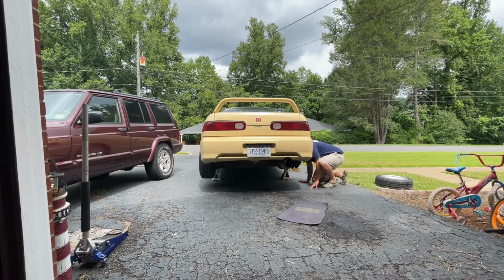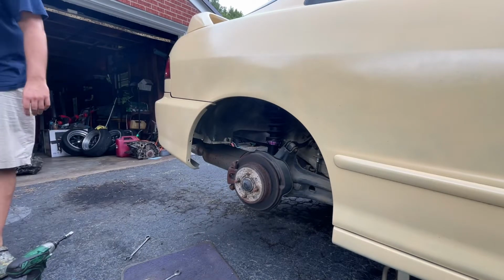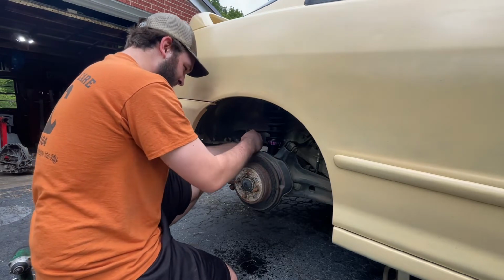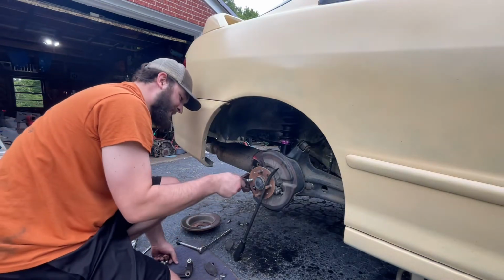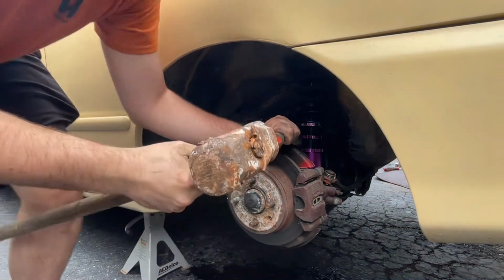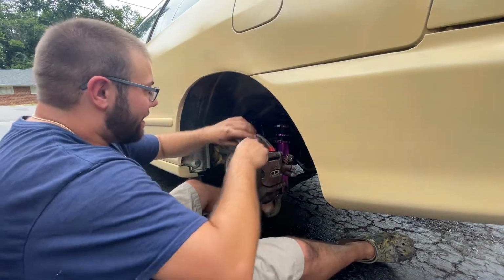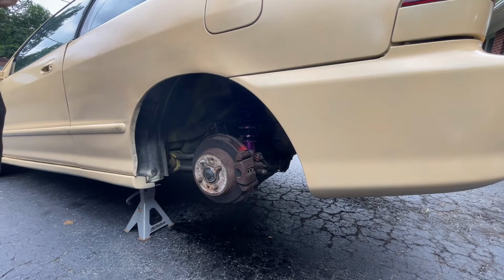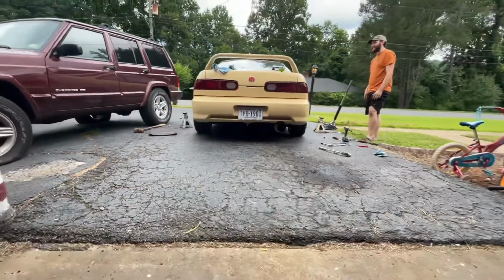Acura integra wheel stud replacement and coilover adjustment part 1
In this video we will show you a lot of mistakes a lot of funny moments but also how to step by step change out a broken wheel stud with a new one, we will also be working on a seized coilover and end up breaking it more stayed tuned to see if Austin’s car ever gets fixed.